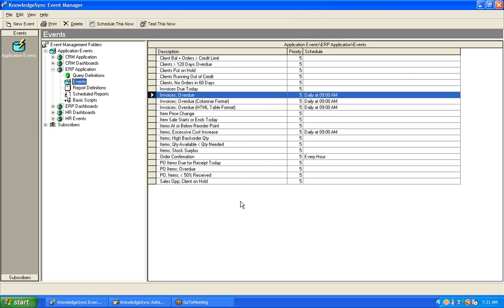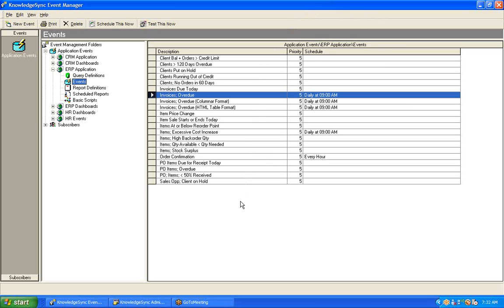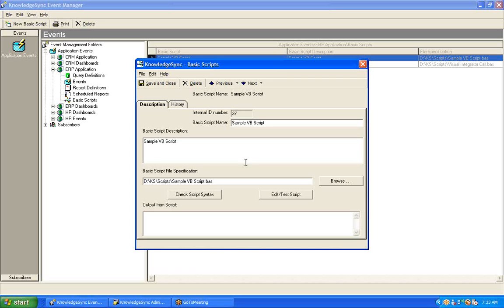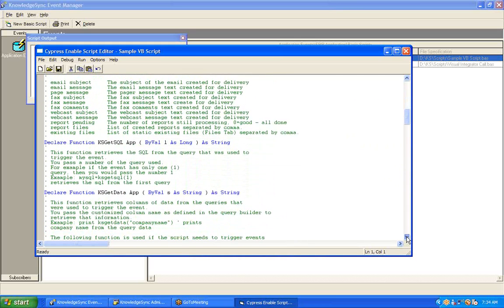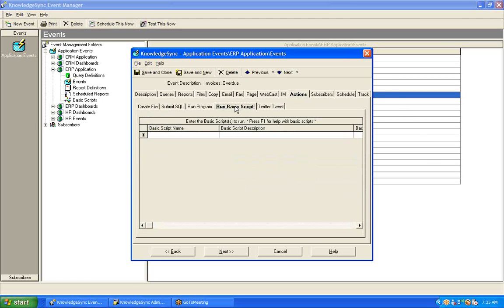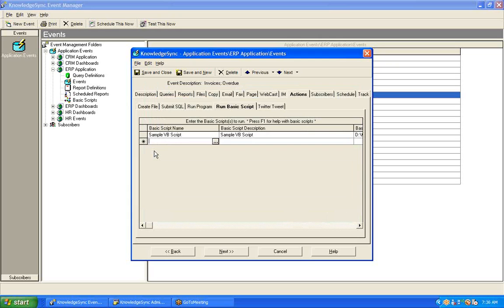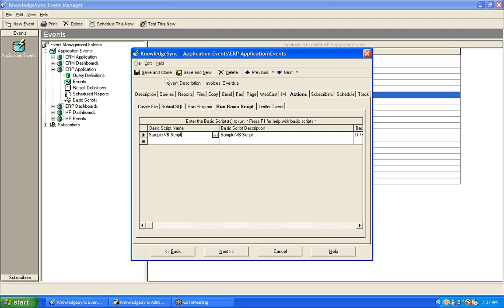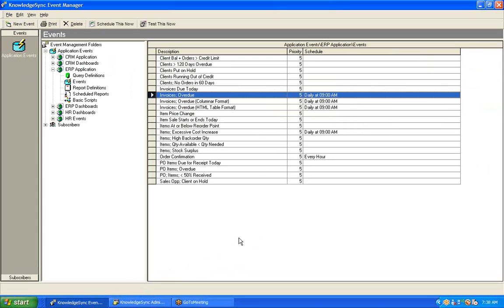KnowledgeSync Training: Event Design: Running a Script